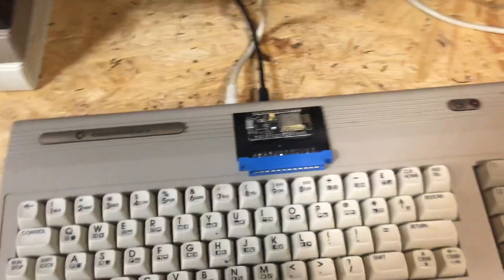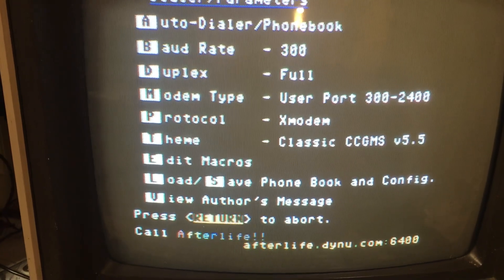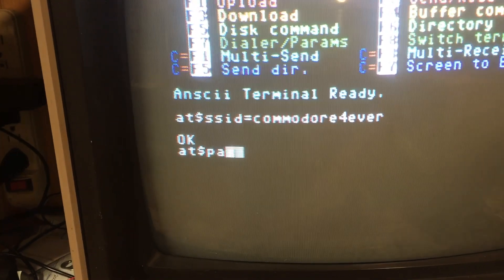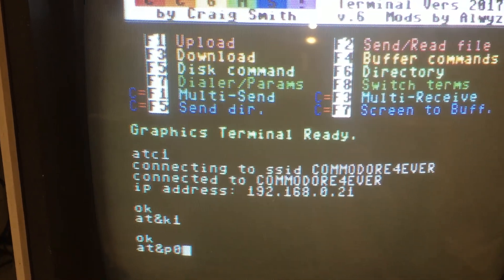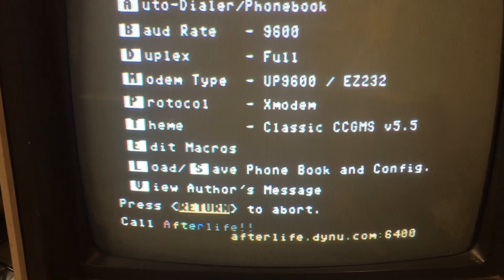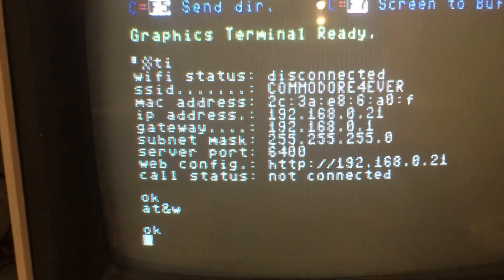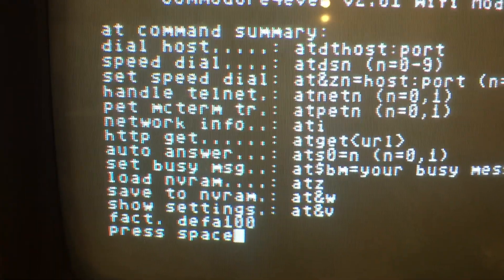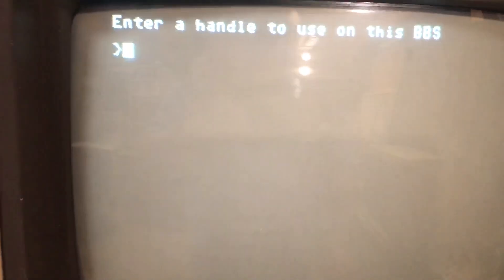Set up your commodore4ever wifi modem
***2025 update***
This is an old video but the set up process is still the same for the current model. The difference on the newer model is the addition of two switches. One at the top left which is for turning on and off the 9600 baud hack: switch to left 9600 on. To the right 9600 off. This is useful when using the modem with 128Ds or flat 128s when using a 1581 or 1571 FDD. Trying to use 9600 baud with a 128 and these FDDs will cause issues as the 9600 baud hack interferes with burst mode. So the fastest you can go on a 128 using a 1571 or 1581 is 2400 baud. The switch on the upper right: switch to the left is power from user port of commodore. Switch to the right uses usb power. This is useful when getting interference on the screen. Using USB power usually eliminates this interference.

So lets proceed with : How to set up commodore4ever WiFi modem.